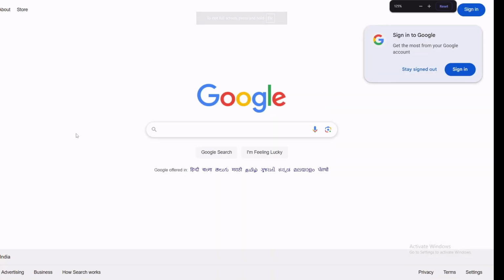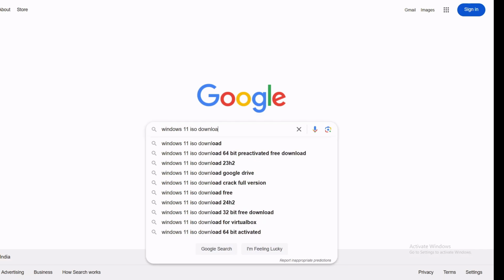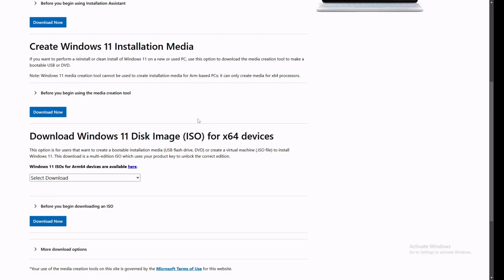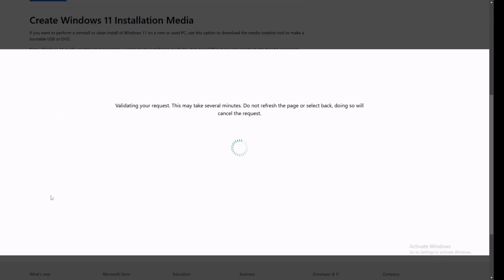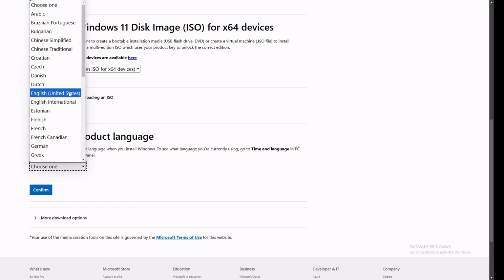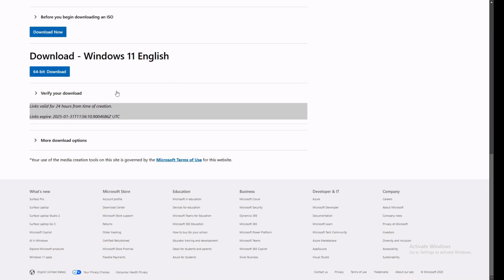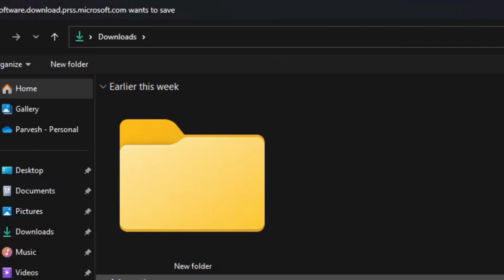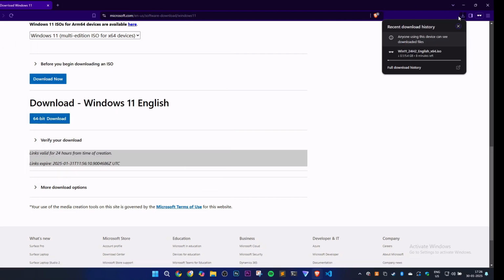How to Download Windows 11 ISO File from Microsoft Official Website | Safe & Easy Guide | 2025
About The Video:
💘 Hi Guys! In this video, we will show you how to safely download the official Windows 11 ISO file from Microsoft's website. This is an easy step-by-step guide to help you get the latest Windows 11 installation file directly from Microsoft.